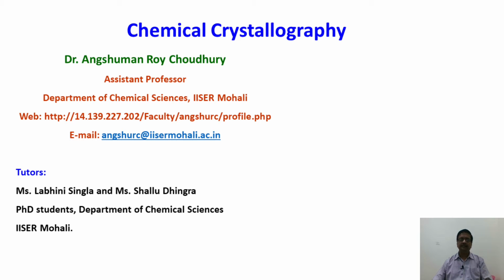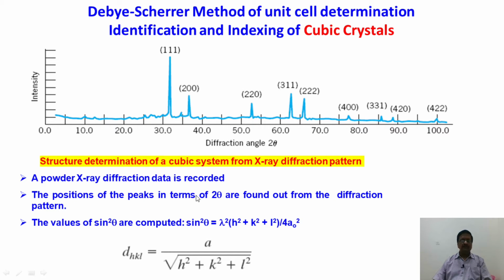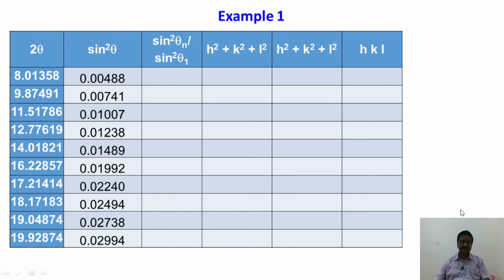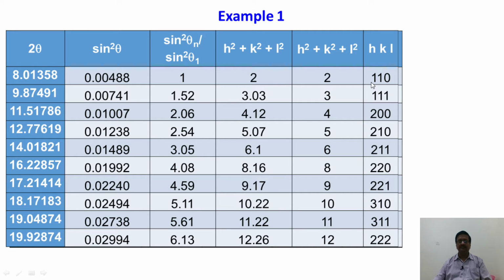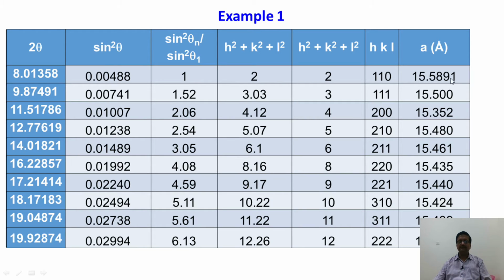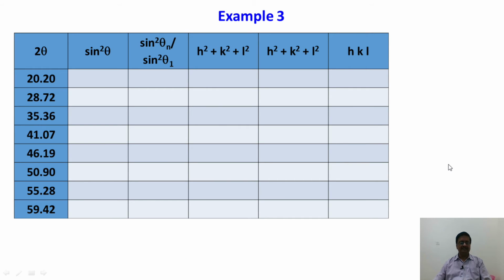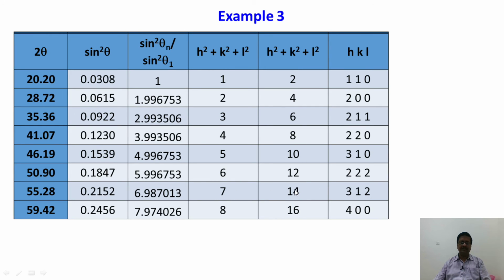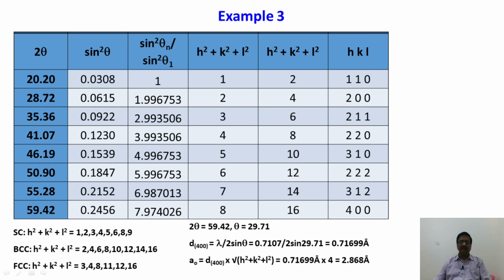Indexing of PXRD using Debye Scherrer Method